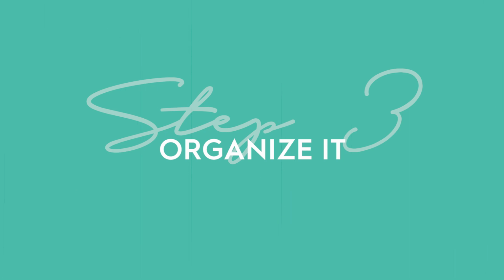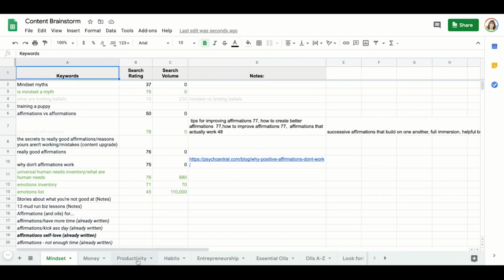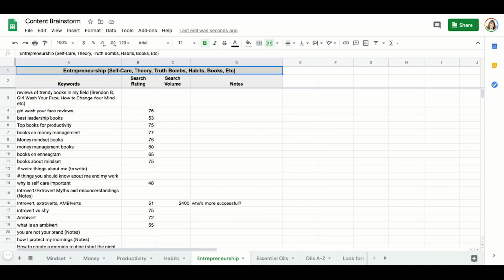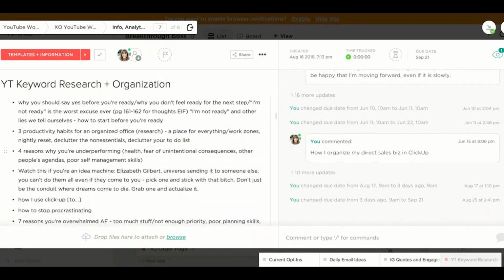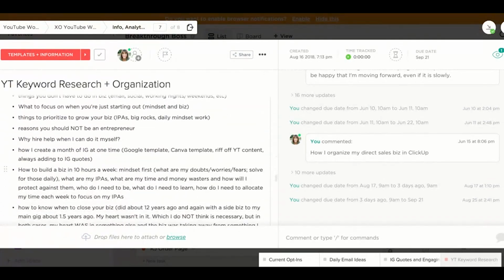How to Find PERFECT Content Ideas That Lead To MORE SALES In Your Biz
The perfect content strategy needs perfect content ideas - ones that fit YOUR business and financial goals.

FREE CLASS: How to Use a Holistic Approach to Create a Profitable Biz Without Burning Yourself Out

Does content marketing burn you out?
A YEAR IN A DAY (AYID) CONTENT PLANNER: How To Map Out 365 Days of Content Marketing in 5 Hours or Less"

AYID will supply you with the the tools and templates to help you create an impactful content marketing plan WITHOUT burning yourself out. You'll get step-by-step instructions on mapping out a year's worth of content that converts, plus everything you need to automate, organize, and streamline the process for you or your team.

// MORE INSPIRATION

// LINKS FOR FEMALE ENTREPRENEURS

// ABOUT ME

I’m Tara Wagner, Belief Breakthrough coach with a decade of experience. I help female entrepreneurs crush their goals, not their soul by getting their heads, their heart, and their HABITS straightened out, so you can get back your time, and make more money. Looking for 1-on-1 Belief Breakthrough, life, and mindset coaching for women in business?

// MY VIDEO SETUP + EQUIPMENT

Everything I share here or through my website is for educational and informational purposes only. No health advice has been evaluated or approved by any governing body, and all advice should be undertaken at your own discretion because you’re a smart cookie.

P.S. Commit with me: No more generic content generators. This video can show you how to find content ideas for youtube, content ideas for social media, content ideas for blogs, etc because instead of telling you what to post or just giving you cookie-cutter content topics, it teaches you how to create a real content marketing strategy based on your audience and their ever-changing needs.

Think of it as a content idea template - or like learning to fish versus being given a fish. It might seem like a lot of work up front, but it gets easy as you go. You got this. ;)